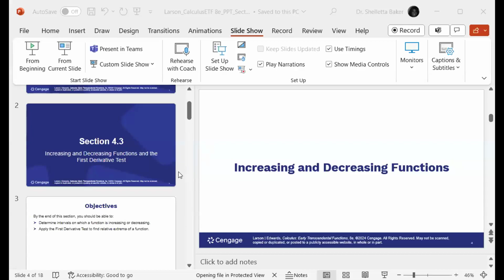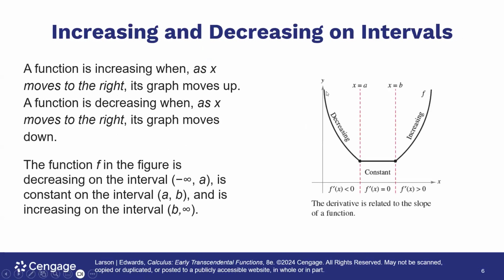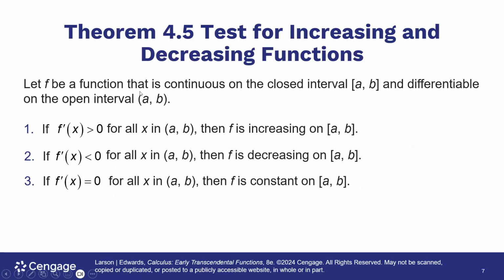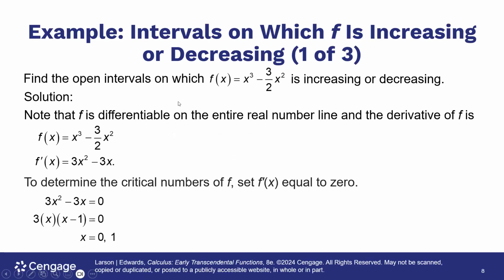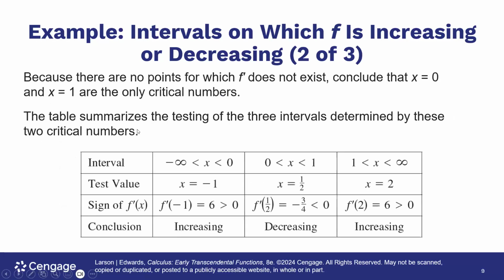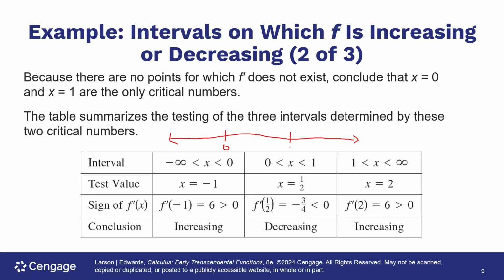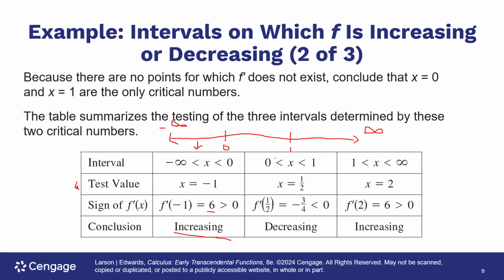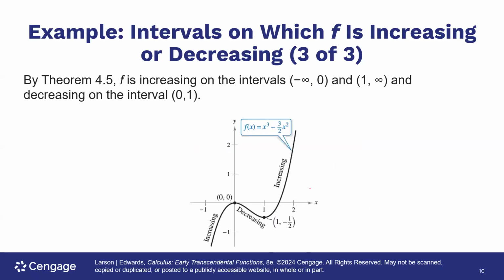Determine intervals on which a function is increasing or decreasing - MAC 2311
Calculus I (MAC 2311) - Increasing/Decreasing Functions – Determine intervals on which a function is increasing or decreasing

Guidelines
Let f be continuous on the interval (a, b). To find the open intervals on which f is increasing or decreasing, use the following steps:
(A) Locate the critical numbers of f in (a, b), and use these numbers to determine test intervals.
(B) Determine the sign of f′(x) at one test value in each of the intervals.
These guidelines are also valid when the interval (a, b) is replaced by an interval of the form (−∞, b), (a, ∞), or (−∞, ∞).